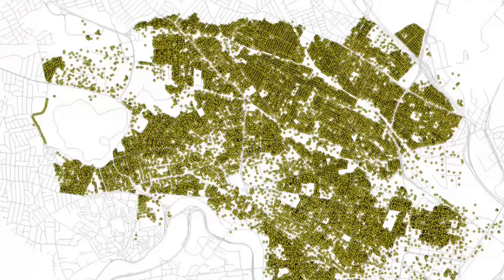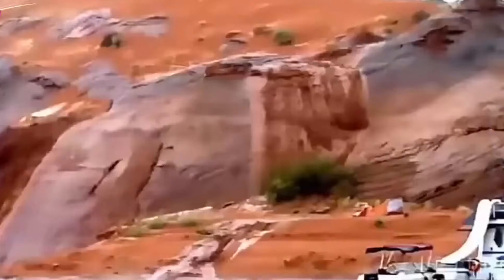Geoinformatics Internship Program -Dept. of Data Sciences DIGIANALIX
Geo-informatics research has a  wide application in current era in combination with remote sensing and GIS. Digianalix Dept. of Data Sciences is involved in various research projects with interdisciplinary approach having environmental sciences, Health Sciences and Geo-informatics. We provide wide exposure internship program to students coming from environmental sciences, geography, engineering etc. backgrounds with vision of learning advanced research and training in remote sensing GIS.

Images - Shutterstock (Subscription Purchase)
                 Pixabay, PEXEL

Edited by - Vinita Kumari, Abhishek Verma (DEpt. of Digital Sciences)
                     Bharati Kumari (Dept. of Data Sciences)
Voice Scientist- Dr . Saurabh Kumar (Geoinformatics)
                               Dept. Of Data Sciences.
Head- Dr. Mukesh Nitin (Scientist Digianalix)